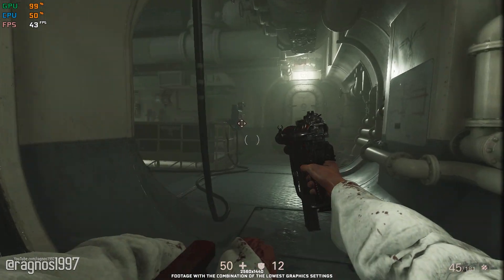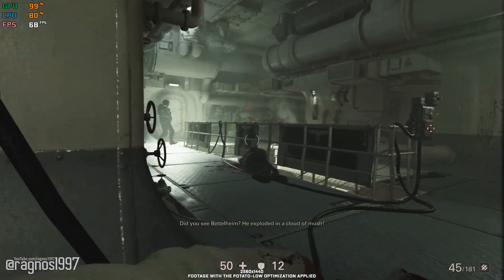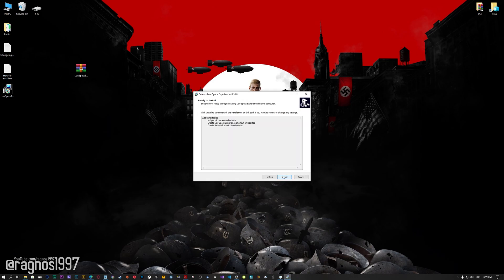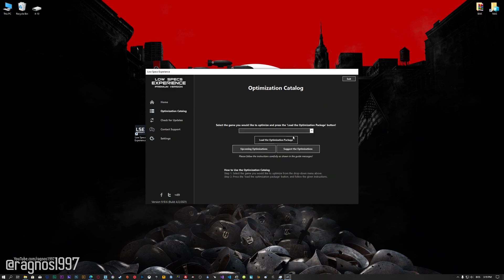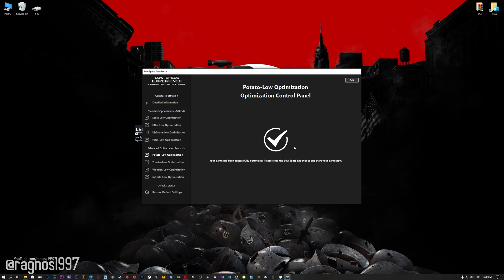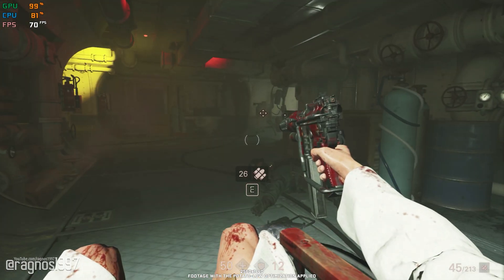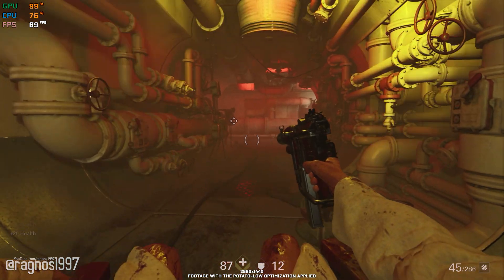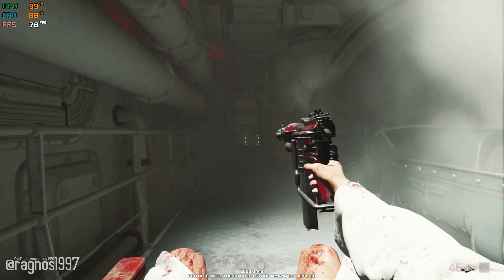Wolfenstein 2: The New Colossus | How to Reduce Lag and Boost Game Performance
This How to Reduce Lag and Boost Game Performance guide for Wolfenstein 2: The New Colossus walks you through the most effective ways to increase FPS, fix lag, reduce stuttering, and enhance overall performance using Low Specs Experience.

⏱️ Timestamps

00:00 Before vs After Optimization
00:43 Optimization Guide
02:07 Additional Gameplay Footage